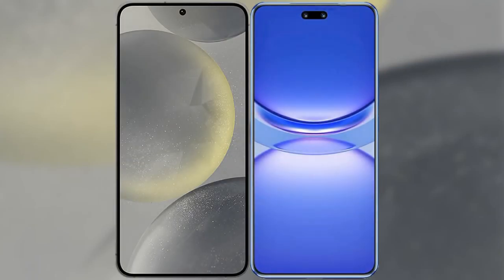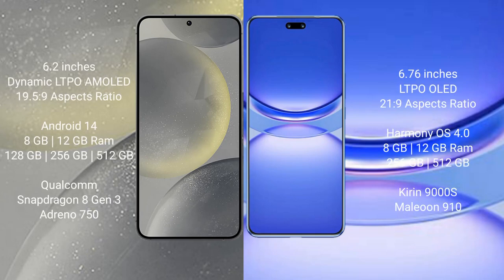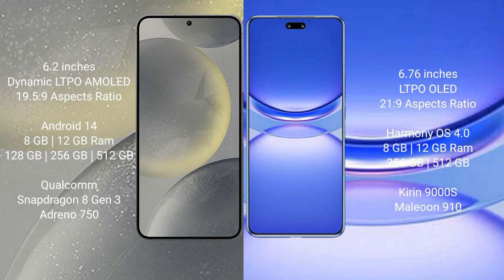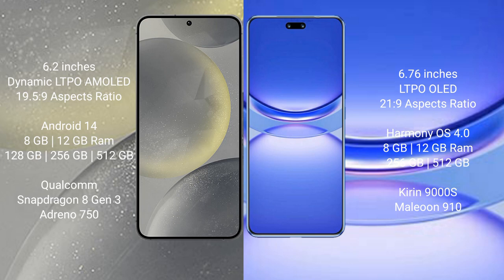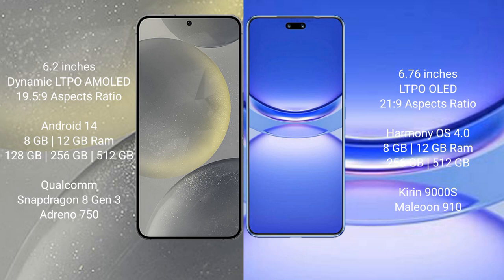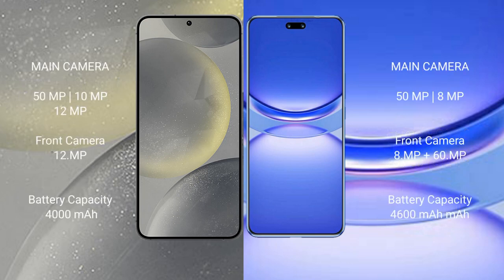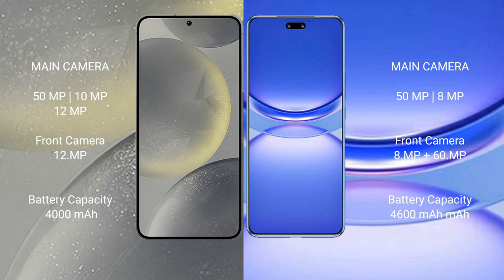Samsung Galaxy S24 vs Huawei Nova 12 Pro Review